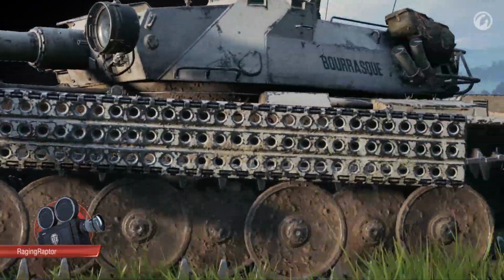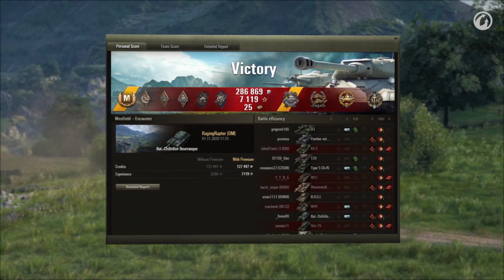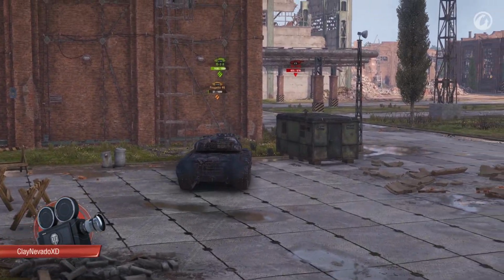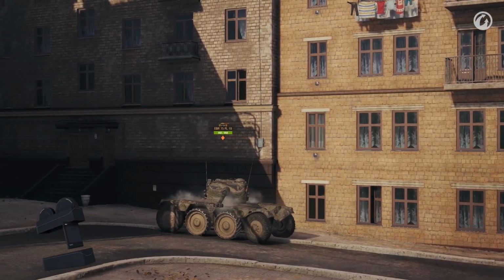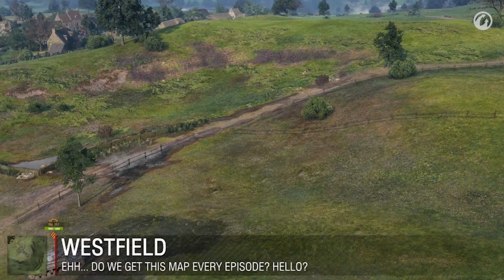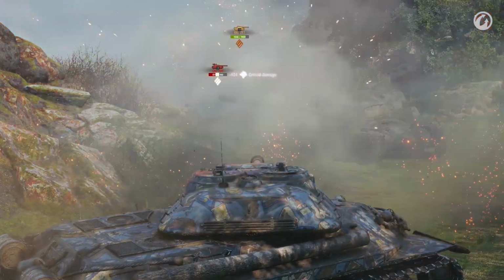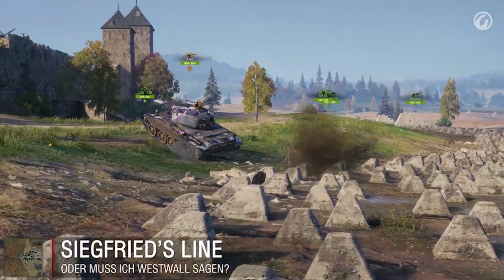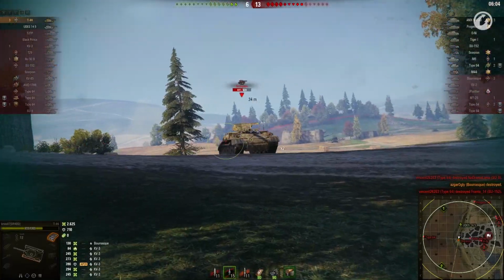Best Replays of the Week: Episode #123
Episode #123 of Best Replays of the Week with Luke Kneller is here!

Cast your vote!